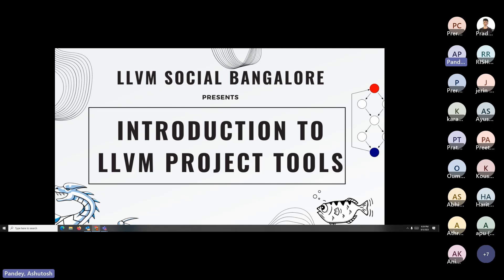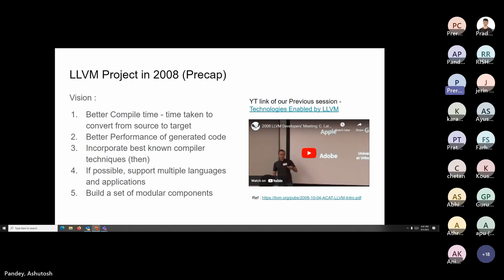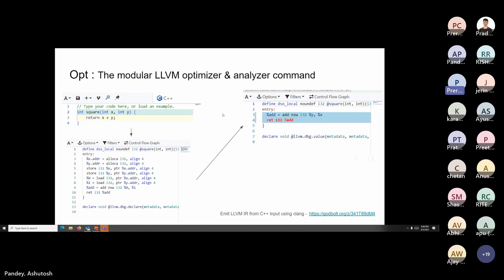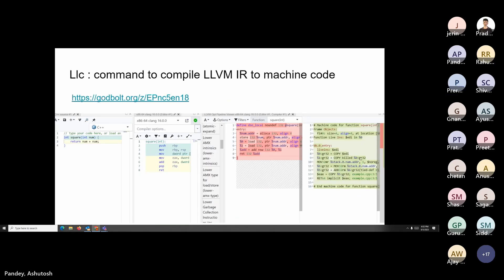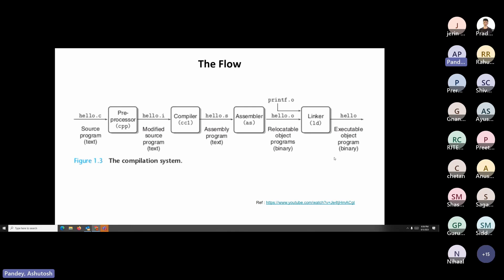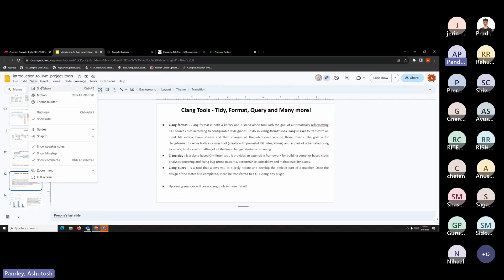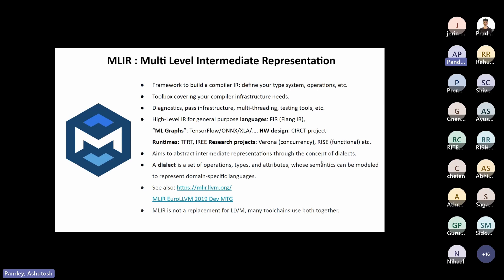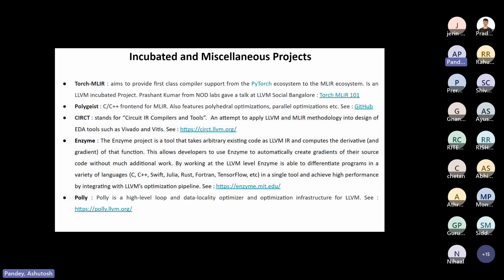Introduction to LLVM Project Tools | Introduction to Common Compiler Tools #3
LLVM is a collection of seemingly very different pieces of software, such as compiler backends, a post-link optimizer (BOLT), an implementation of parallel C++ Standard Library (pstl), a Polyhedral optimizer (Polly), a Multi-Level Intermediate Representation (MLIR) among many others. All these distinct pieces of technology are glued together into a single source of truth — the monorepo. But why?

What do these projects share in common? How do changes in one project affect the other? What do all these projects even do? How can you leverage them together or as a part of a toolchain?

To answer these questions - join us in this virtual meet-up where discuss and explain some of the sub-projects of LLVM, their functionality, usage, applications and more!